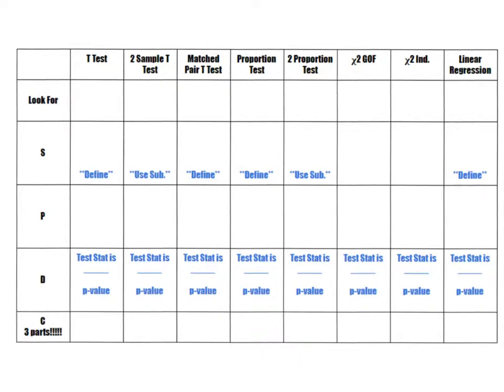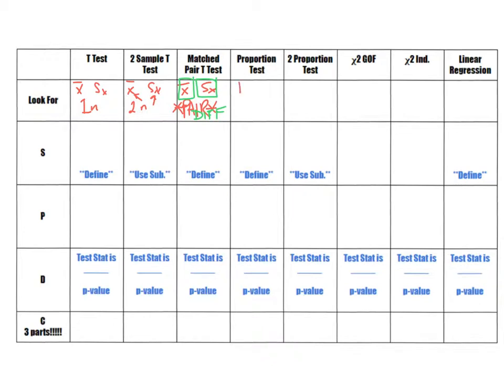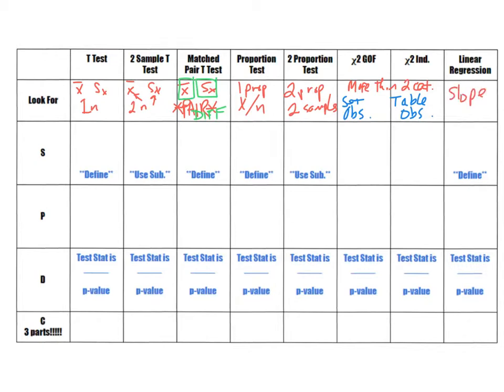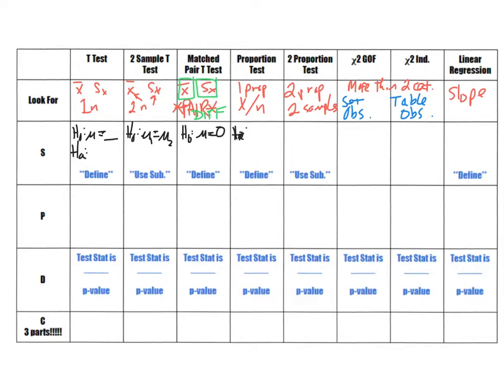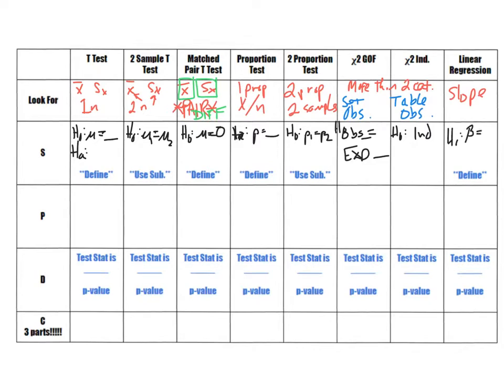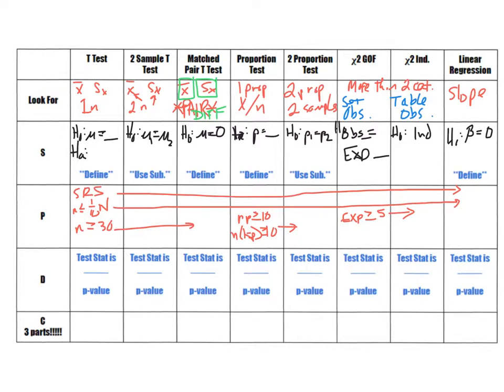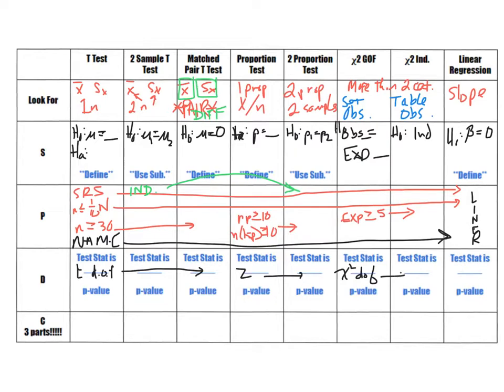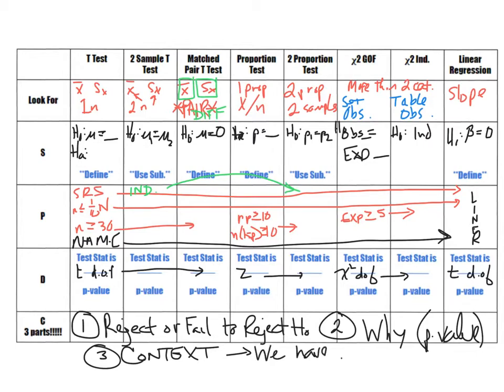AP Statistics Exam Review: Hypothesis Tests